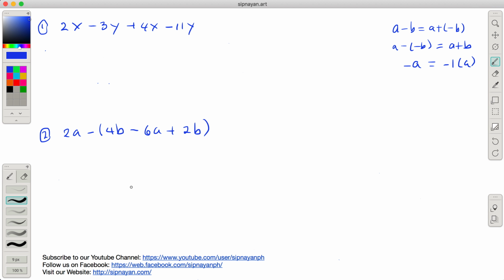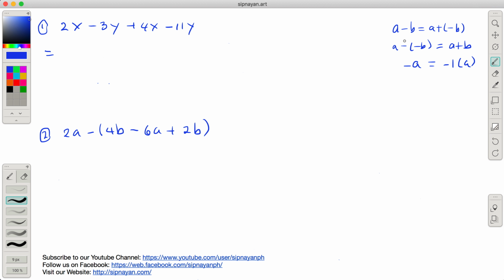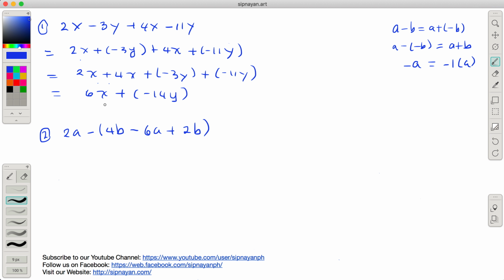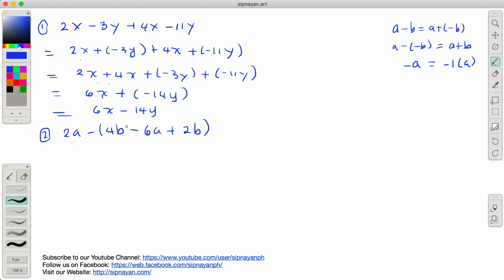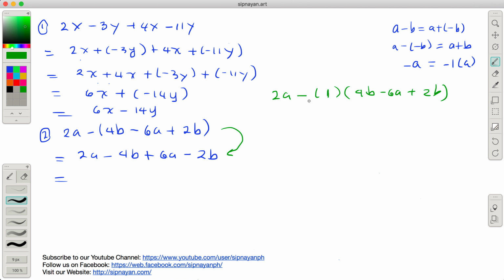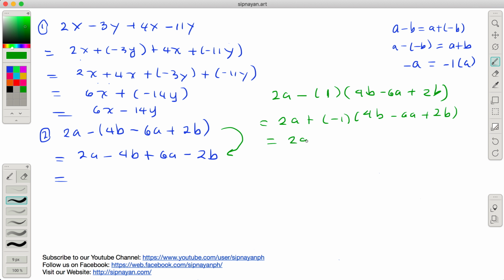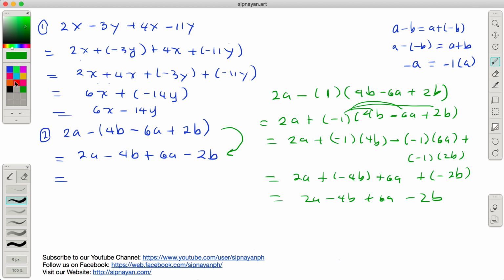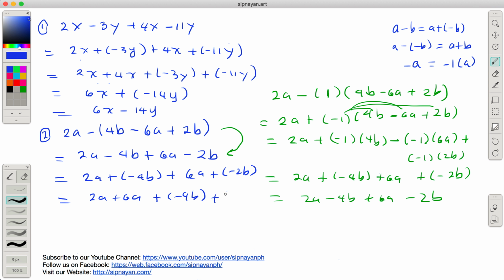MN02 How to Avoid the Confusion Between the Minus Symbol and the Negative Sign Part 2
In this video, we are going to learn how to avoid the confusion between the minus symbol and the negative sign.